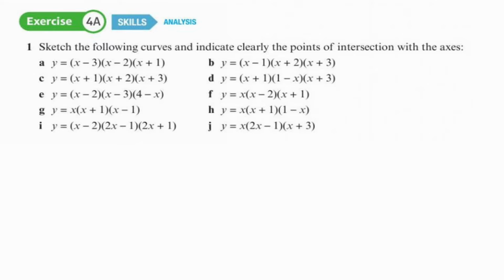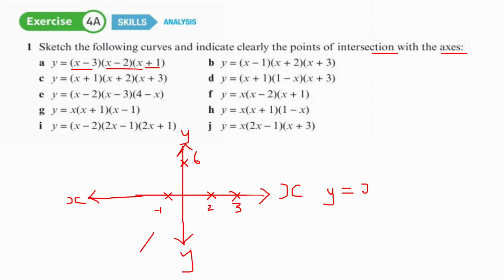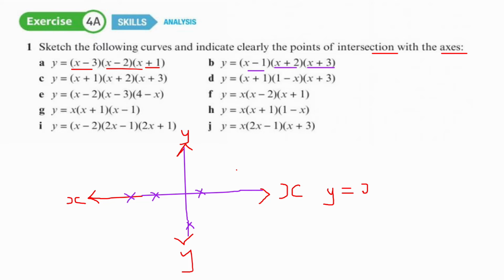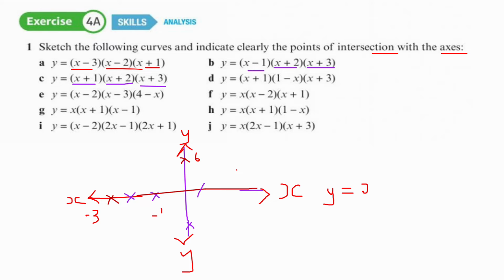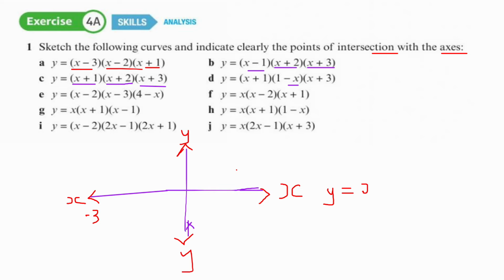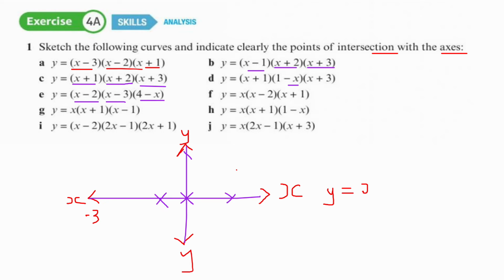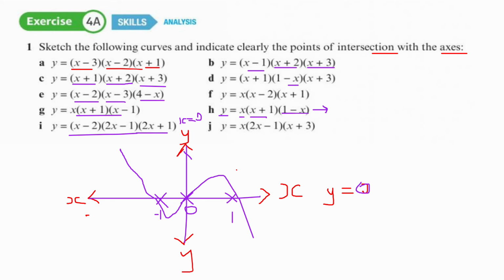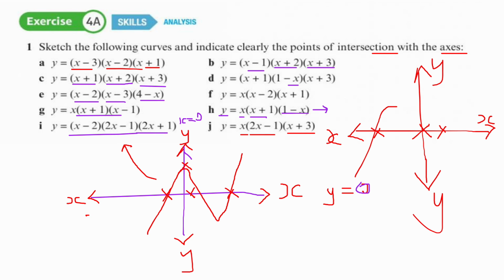AS Pure Mathematics Year 1 Pure Maths Sketching Cubics